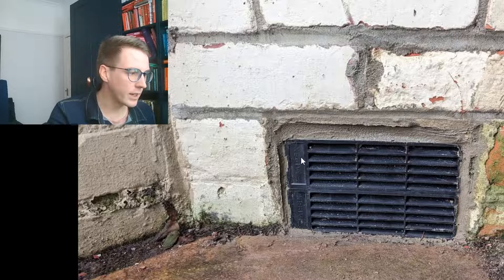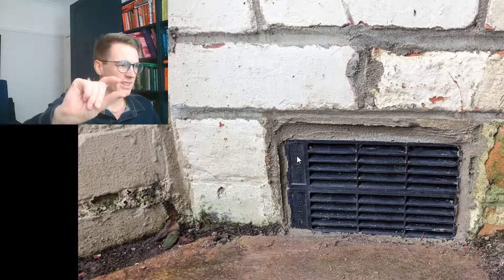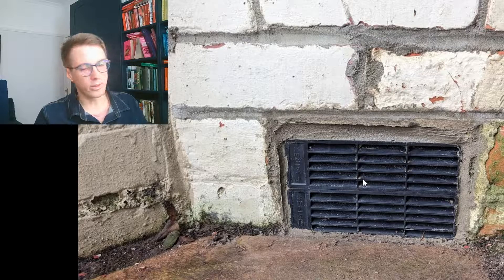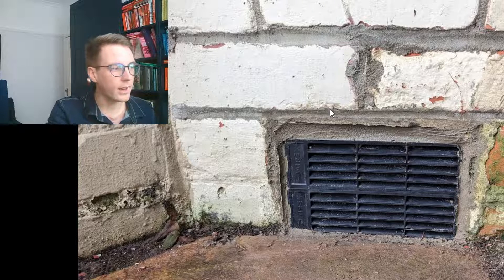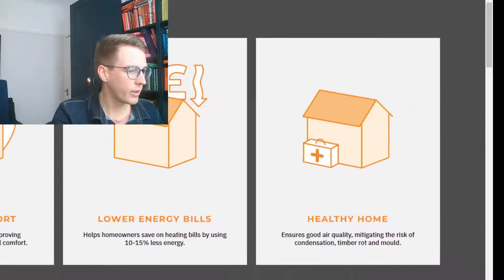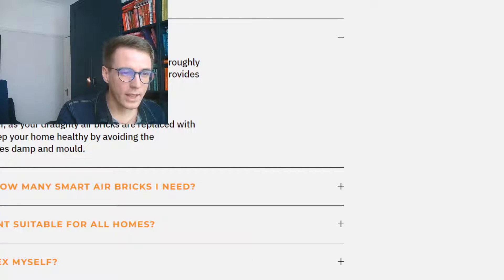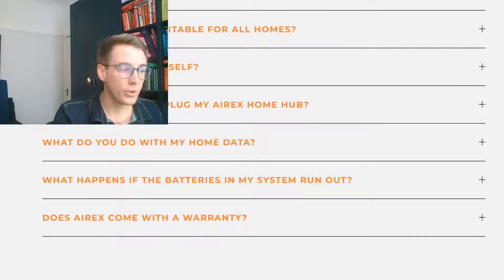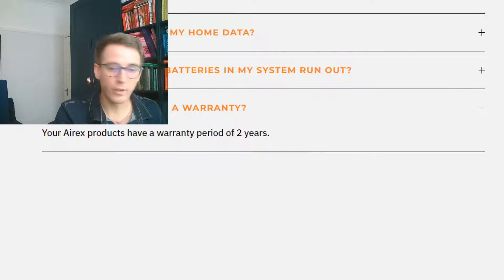Airex Smart air bricks - reduce your heating bill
I showcase my smart airbrick installation and give some details about the product.

Are you interested in reducing your heating bills? this may well be a good option.

Intro  & climate change discussion 00:00
Air Bricks 01:00
Website review 02:10